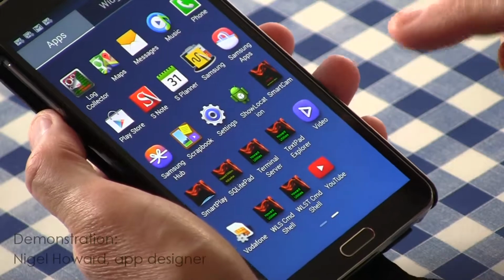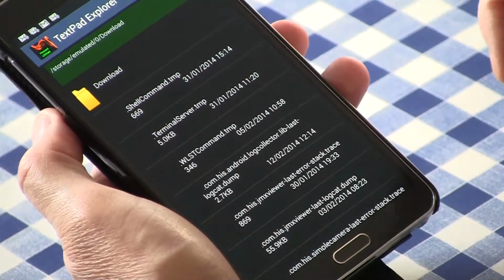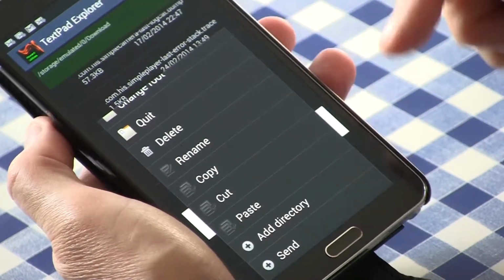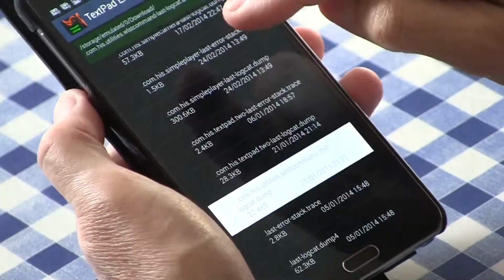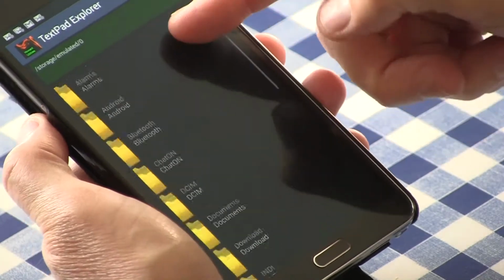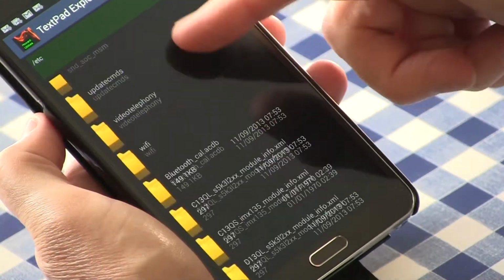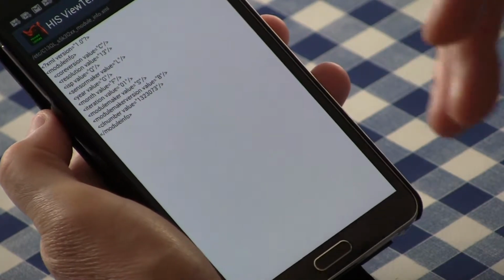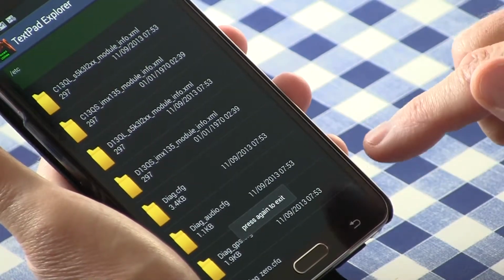TextPad Explorer for Android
TextPad Explorer for Android devices allows you navigate through all the files on your device, and view or edit text files. These include files in the root directories. Files can be copied, moved, deleted or sent and even installed. A must for a serious developer.